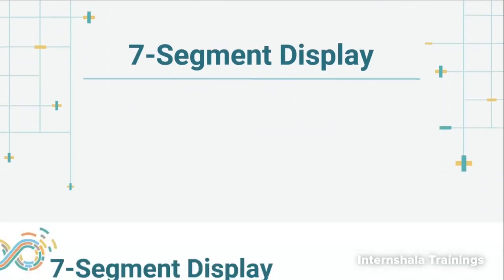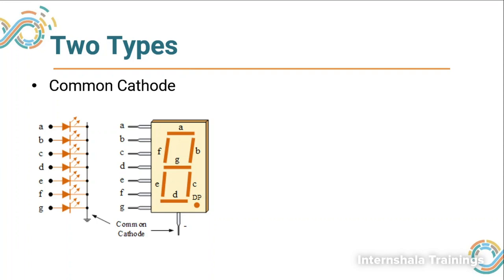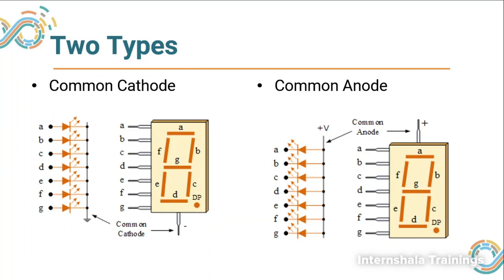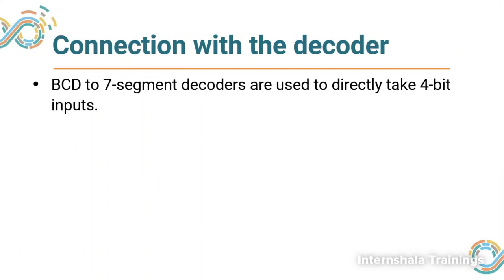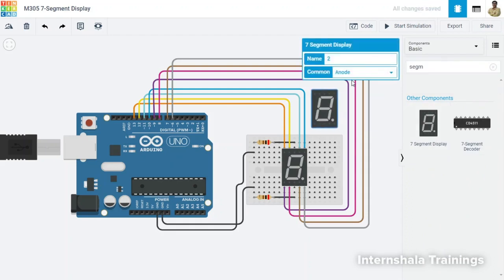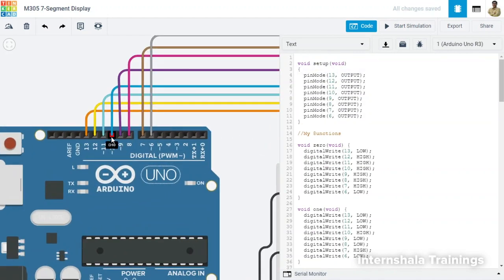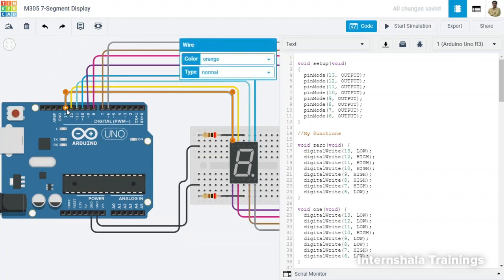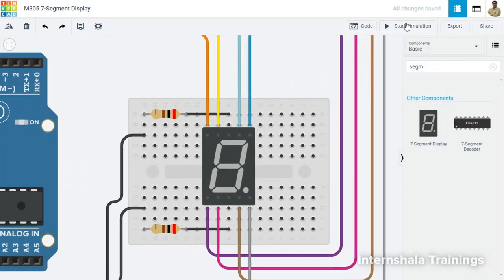M3 T2 V6 7 Segment Display